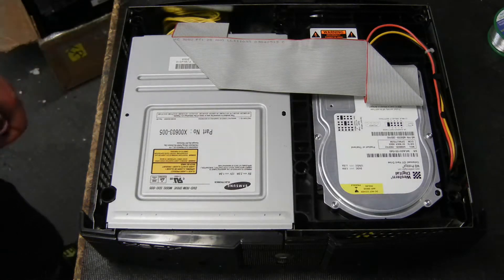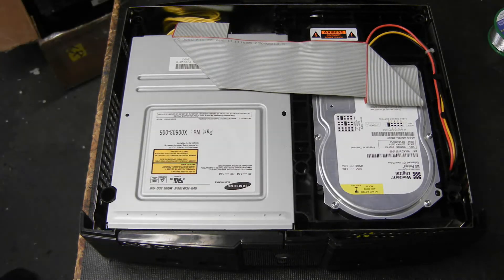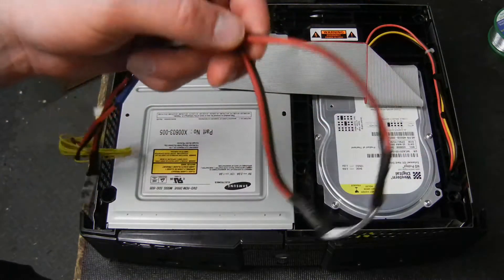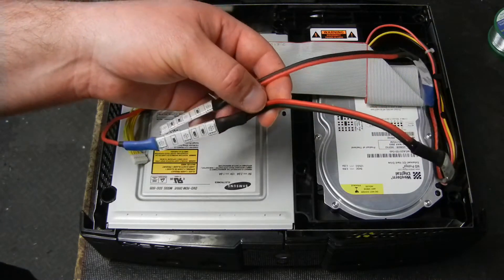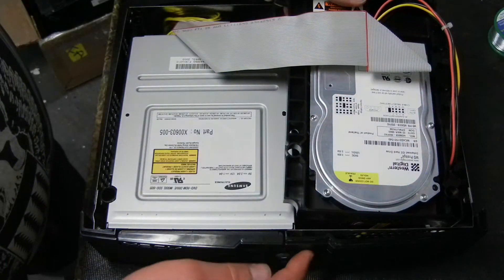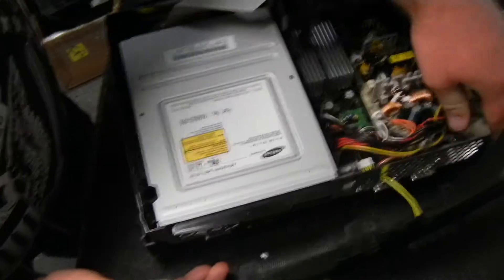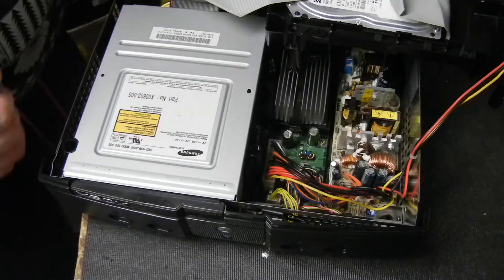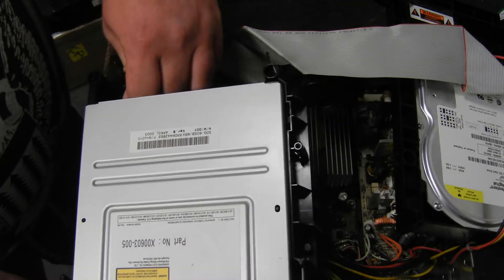How to add an LED kit and finish your Original Xbox Mod PART 4 How to case mod my Original Xbox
In the last part of our tutorial series on how to case mod your original Xbox console, we talk about the LED kits and the final installation/assembly!